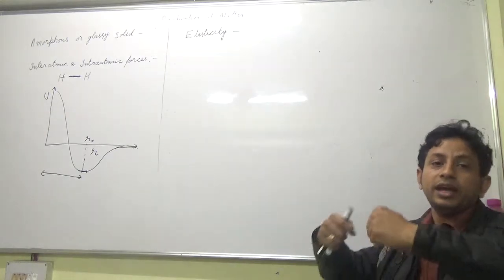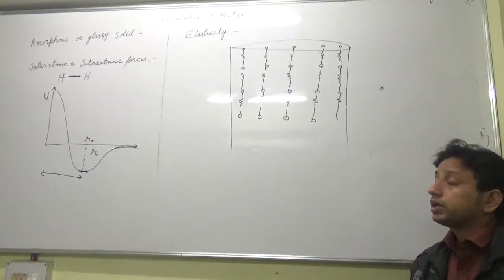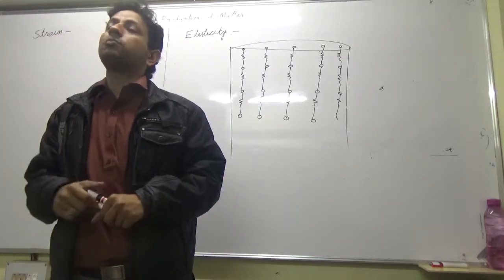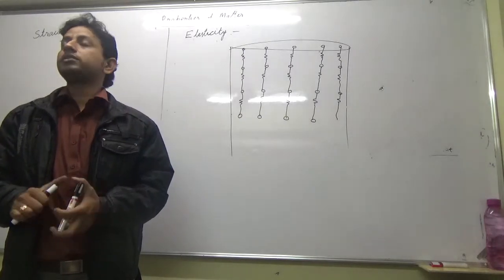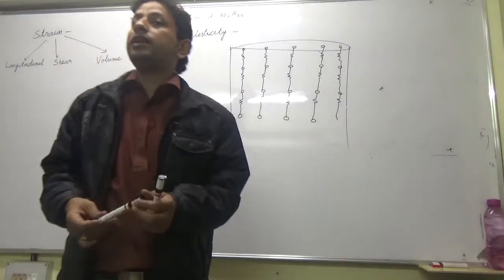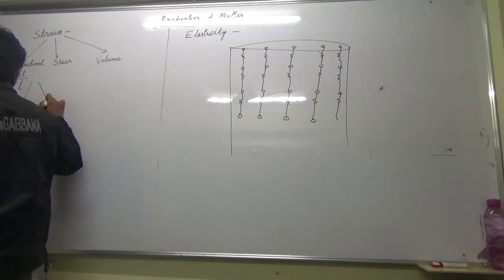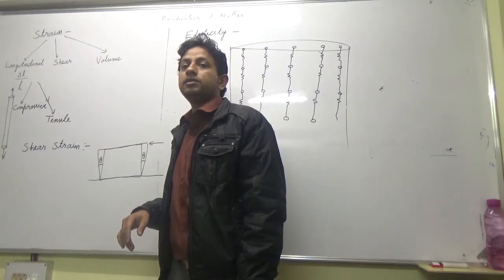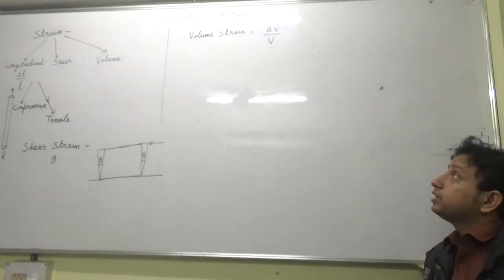IIT JEE Physics 15 Bulk Properties 02 || by Abhishek Kumar Physics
This video has lecture as well as solution of chapter Bulk Properties of Matter from HC Verma book.
About Channel:-
This channel contains classroom videos of IITJEE Physics(for class 11th and 12th). It covers the whole 2 year syllabus of IITJEE Advanced standard. Videos has been made assuming students have just passed class 10th. To get maximum benefit from these videos
1) Watch in sequence( should skip a particular part only if you know that part)
 2) Keep Reference book(primarily HC Verma concepts of physics),notebook, rough ready while watching videos.
3)videos also contains the complete solution to HCV (HCVerma) book Concepts of Physics.
4) Try to do the problems given during the lecture.
5) Do the homework before watching next video.
About Auther:-
1. Qualified in IIT JEE-2000 with AIR-2312 and completed Integrated M.Sc. in Physics from IIT Kharagpur.
2. CSIR NET/JRF qualified in physics in 2007 and 2016(All India Rank-5 in 2016)
3. GATE qualified in physics in 2017 with All India Rank 8.
4. Qualified in IIT JEE-2000 with AIR-2312 and completed Integrated M.Sc. in Physics from IIT Kharagpur.
5. Secured 97.69 percentile in CAT-2007 and did MBA from IMT Ghaziabad.
6. Has been teaching physics for last 9 years in India and abroad.

by
Abhishek Kumar Physics
AbhishekKumarPhysics

Omega Open Course
Pradeep Kshetrapal